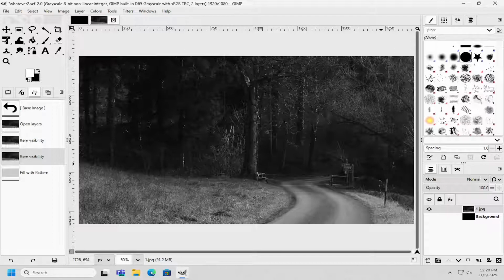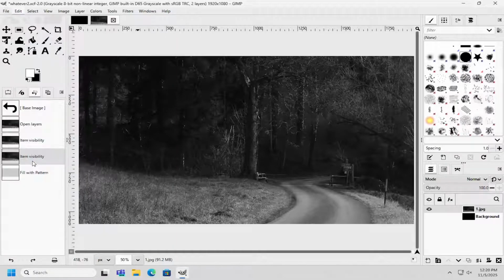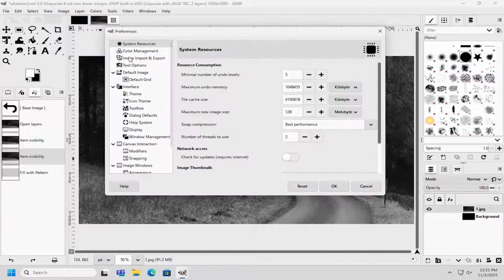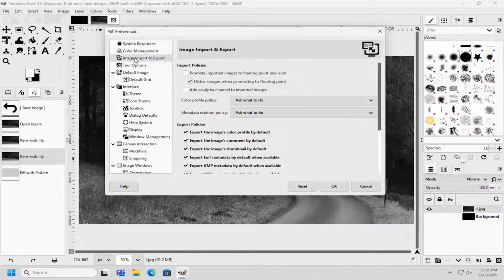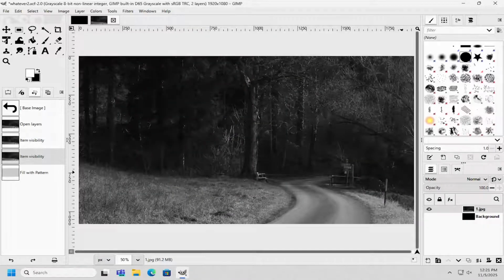How To Promote Imported Images To Floating Point Precision on GIMP [Guide]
Promoting imported images to floating point precision in GIMP allows users to work with higher color accuracy and greater tonal range, which is essential for advanced photo editing and digital art. This tutorial explains how this setting affects image processing, enabling more precise adjustments, smoother gradients, and better handling of high dynamic range content. By understanding how to promote images to floating point precision, photographers and designers can maintain the integrity of their work during complex edits. It’s a crucial guide for anyone aiming to achieve professional-quality results in GIMP.

Issues addressed in this tutorial:
promote images floating point GIMP
GIMP high precision editing
floating point image GIMP
advanced photo editing GIMP
GIMP tonal range enhancement
image quality optimization GIMP
GIMP tutorial
HDR image editing GIMP
color accuracy GIMP
professional editing GIMP

Using floating point precision in GIMP enhances image fidelity and allows for more detailed edits without introducing banding or color artifacts. This guide highlights how promoting images to this format can improve the overall quality of your workflow, particularly when working with high-resolution or HDR content. By enabling this option, users gain greater control over color and tonal adjustments, resulting in cleaner, more professional outputs. It’s an essential step for artists and photographers who demand precision and accuracy in every edit.